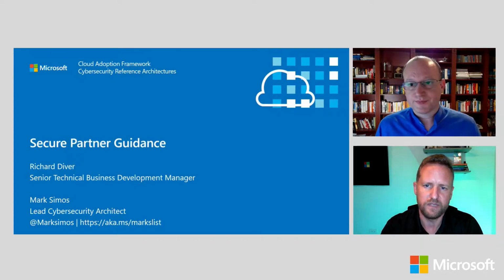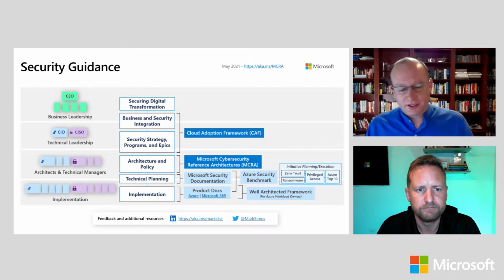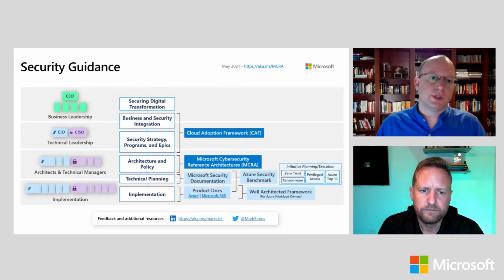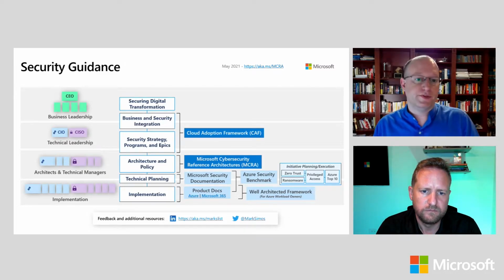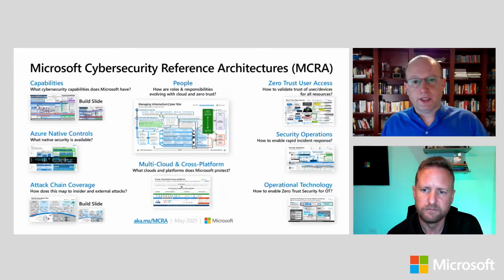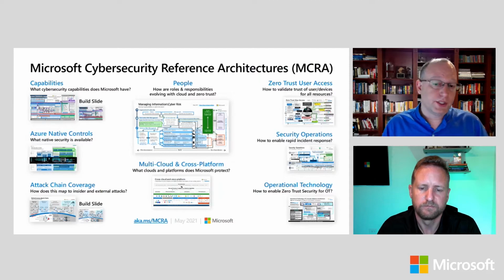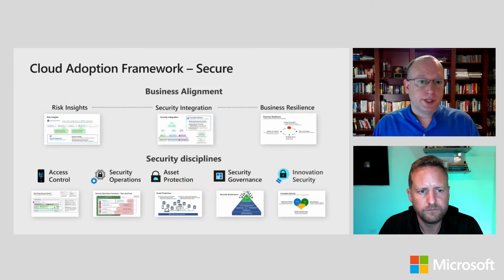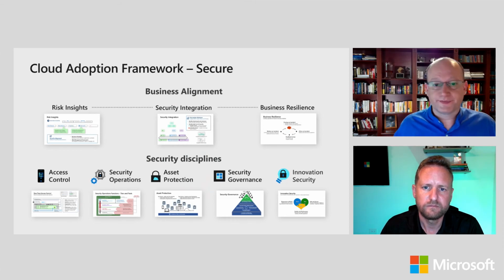MCRA Secure partner guidance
Guidance and tips for Microsoft Partners on using the Microsoft Cybersecurity Reference Architecture (MCRA) and Cloud Adoption Framework (CAF) Secure Methodology with Richard Diver and Mark Simos. This video introduces each of these artifacts, how they can be used by different stakeholders at different levels in an organization, and some insights and nuggets of wisdom on security and modernizing security programs and architectures.